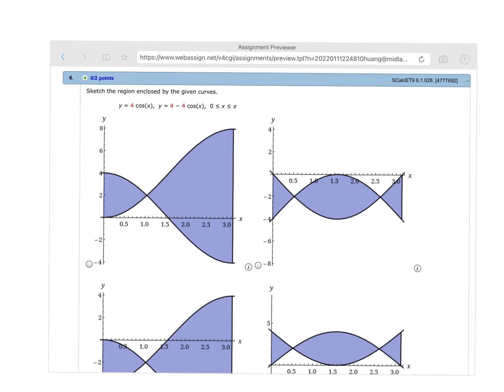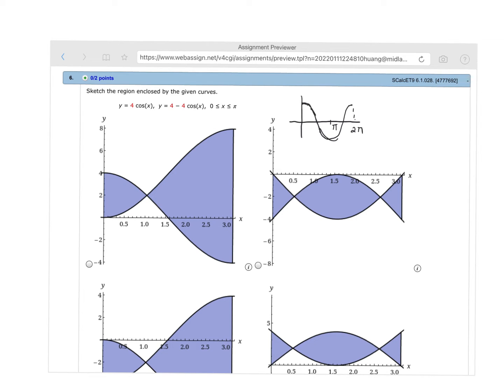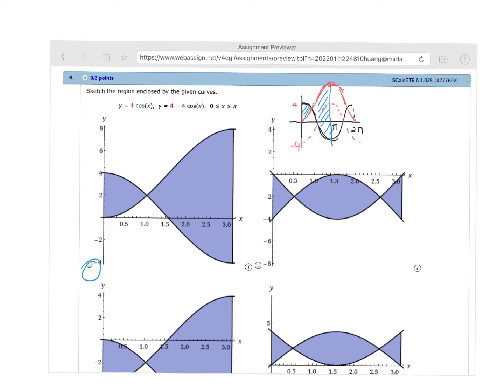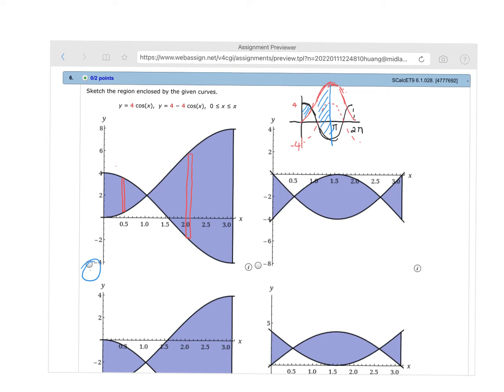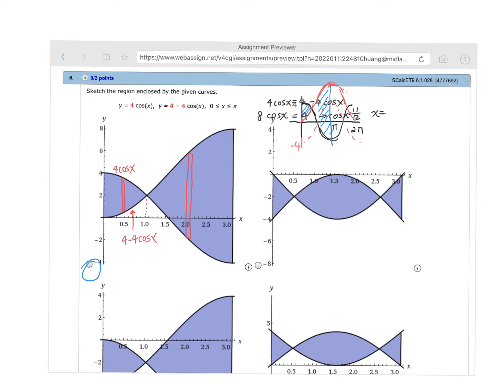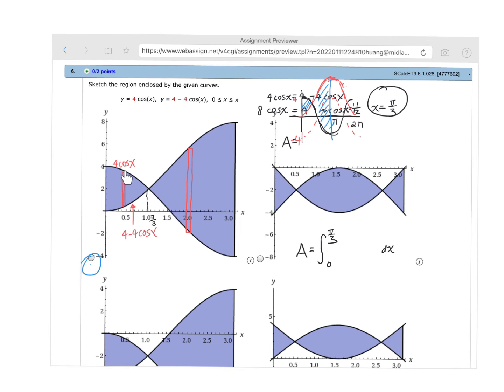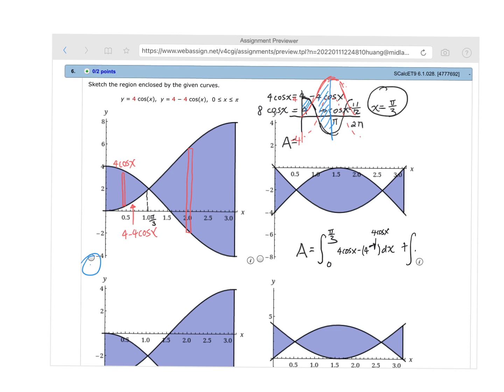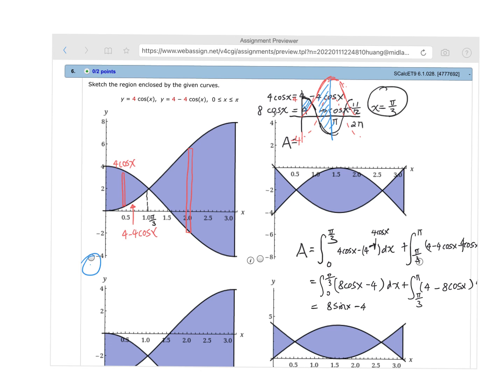6.1 HW #6 hints.mp4